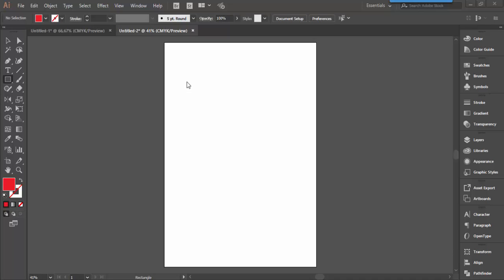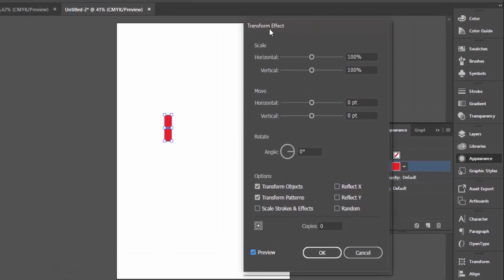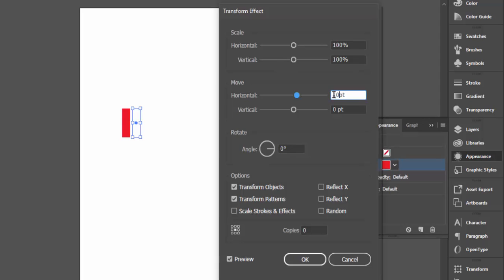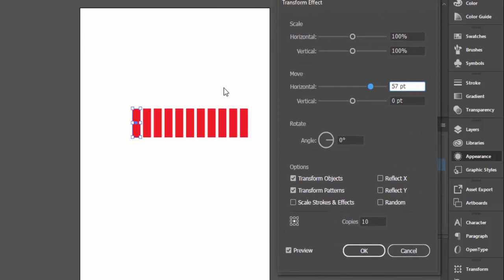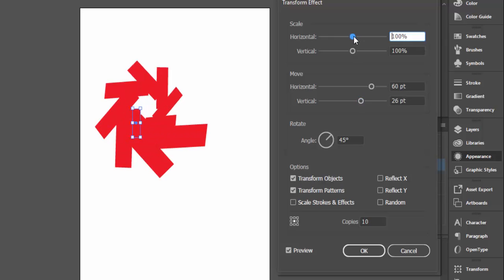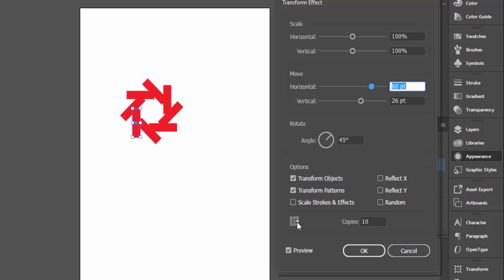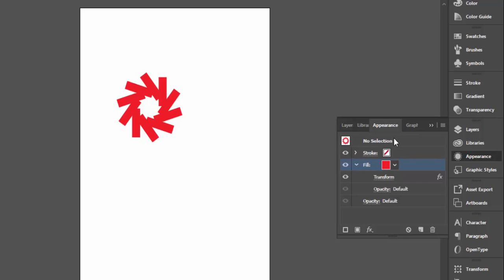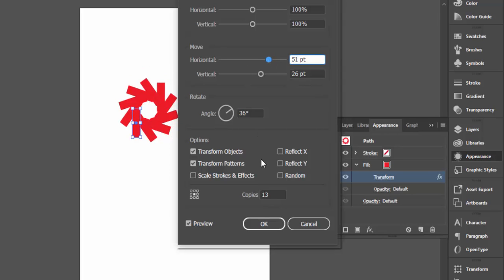How to Apply Sequence Transformation in Adobe Illustrator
Tutorial on how to apply sequence transformation in Adobe Illustrator using Appearance panel and Transform effect.